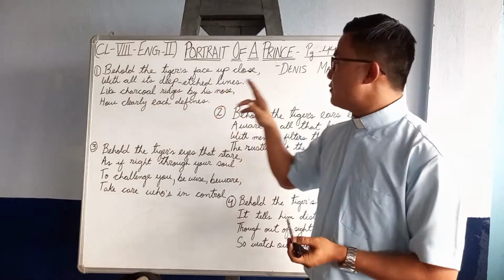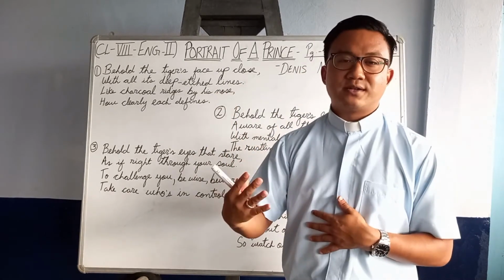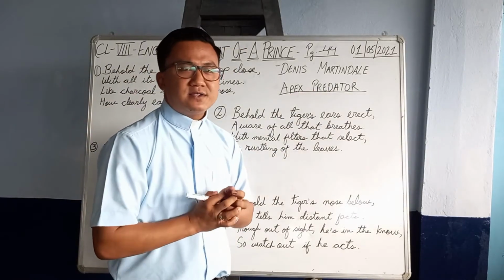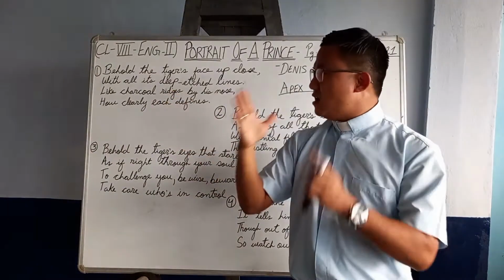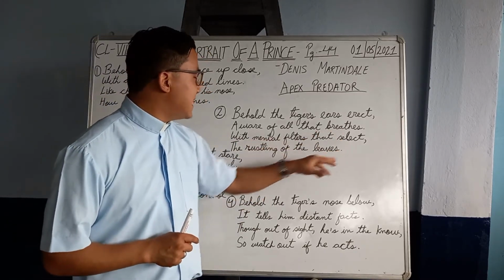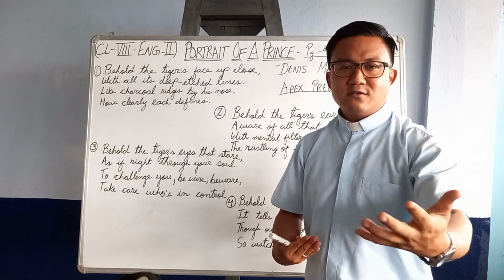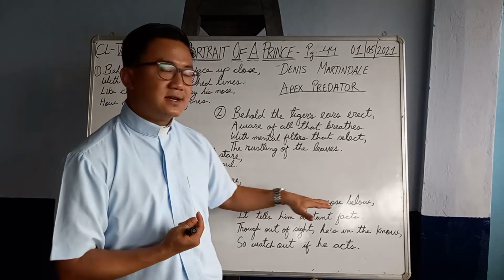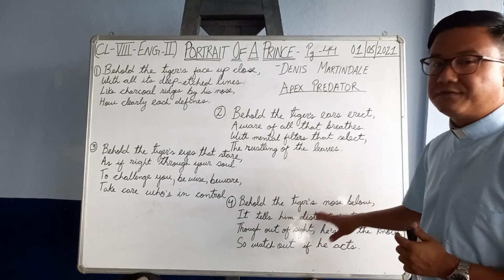ENGLISH II CLASS VIII PART I